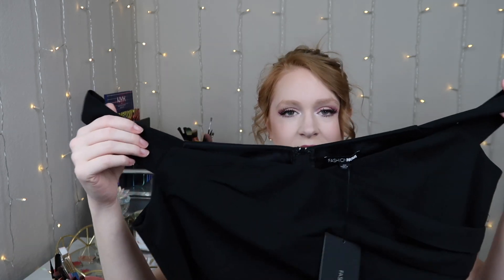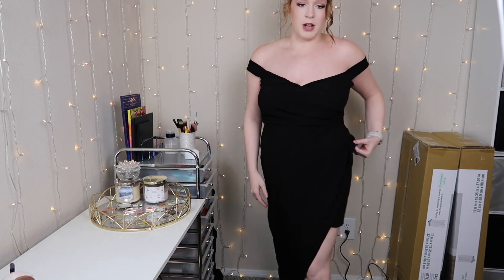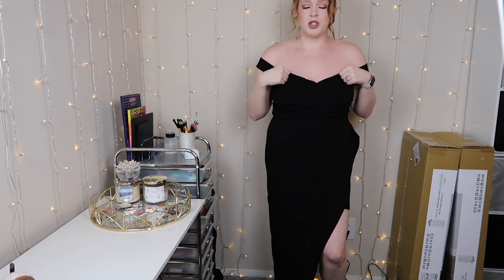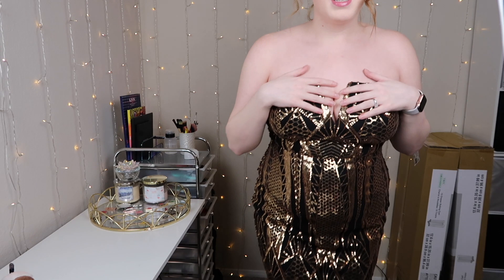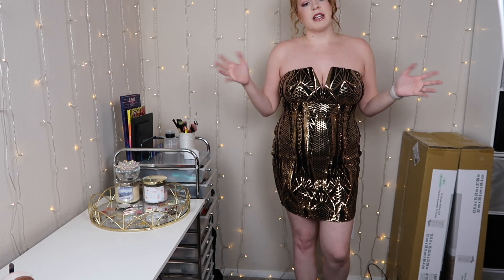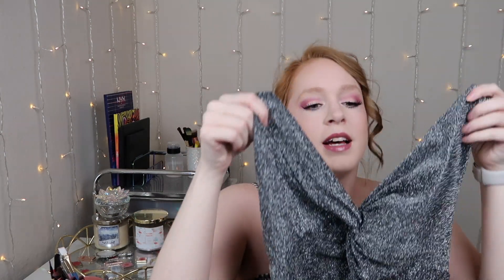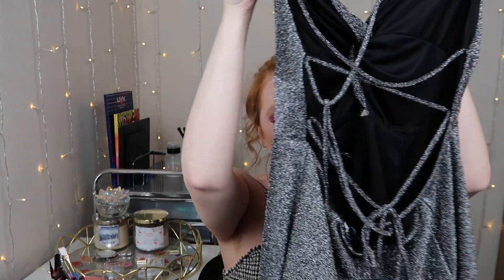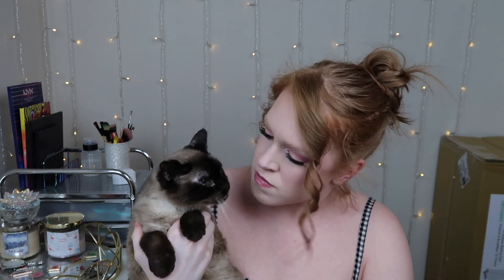Fashion Nova Plus Size/Midsize Dress Try On Haul! Holiday Party Dresses!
In today's video I finally did another clothing try on haul!  It's been awhile since I've done one and I'm super excited to be trying on party dresses from Fashion Nova!  These would be perfect for a New Year's Eve party or even those after-the-holiday holiday/Christmas parties that will be happening throughout the month of January.  Let me know which outfit was your favorite and also let me know where else you'd like to see a try on from!
xoxo, Gabby 💋

👗Links to the Dresses:
Fifth Avenue Maxi Dress - Black